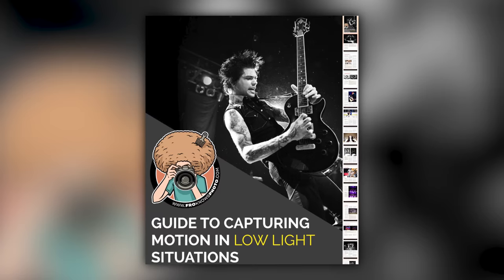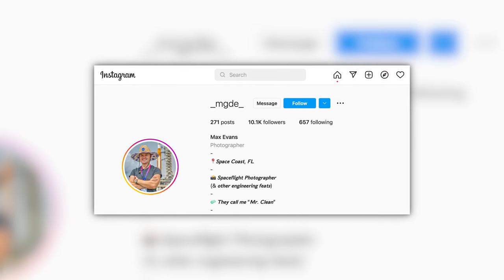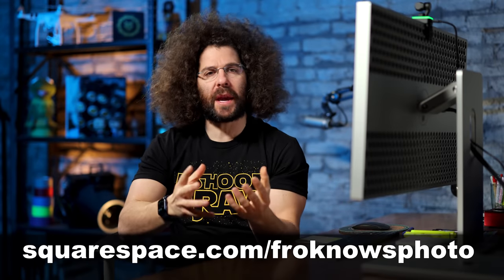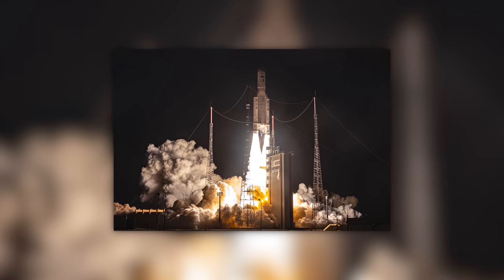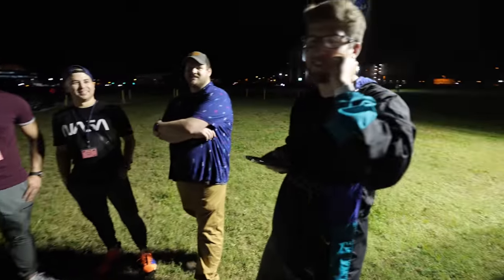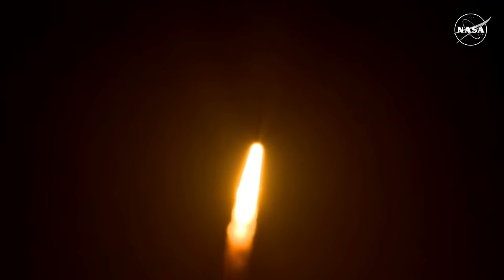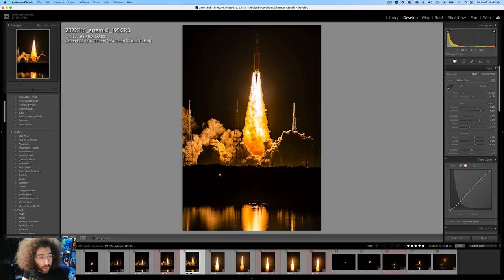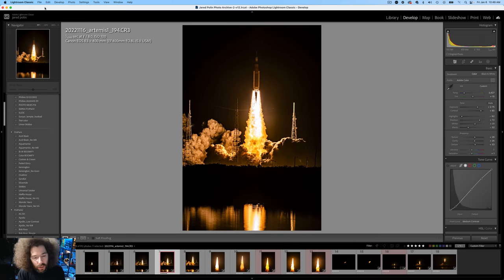How I Photographed NASA's Artemis 1 Rocket Launch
If you're looking to build your very own website, use what I use and get your 14 day trial if you decide it's for you, use code froknowsphoto to get 10 percent off.

It finally happened, NASA's Artemis 1 launched at 1:47 am EST on November 16th, 2022.  If it wasn't for the group of Launch Photographers being so helpful with settings and tips for capturing the launch, I would have totally failed.  This is why it's so important for Photographers to help each other out.

How I Photographed NASA's Artemis 1 Launch